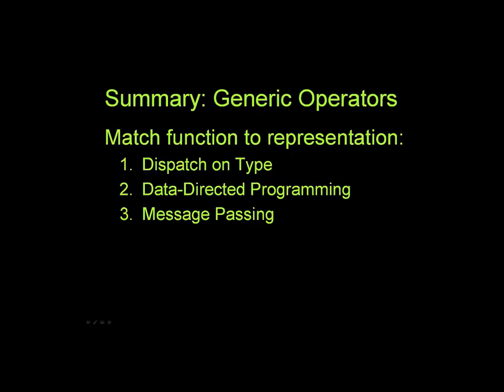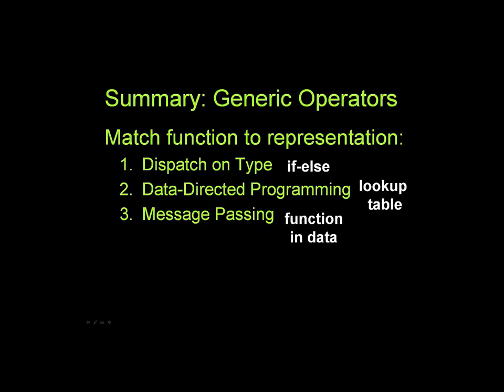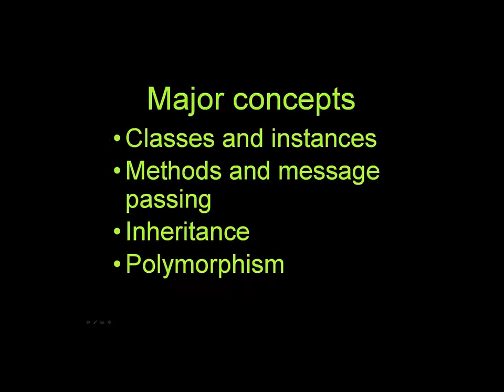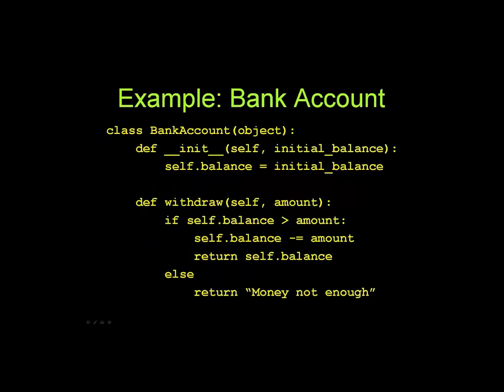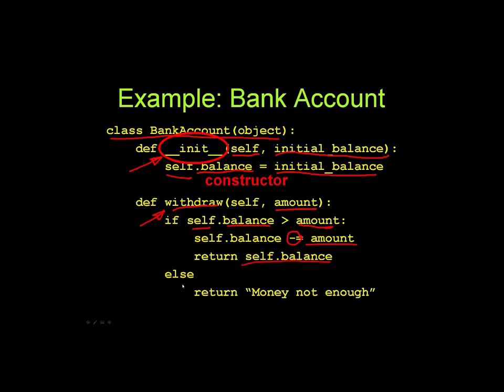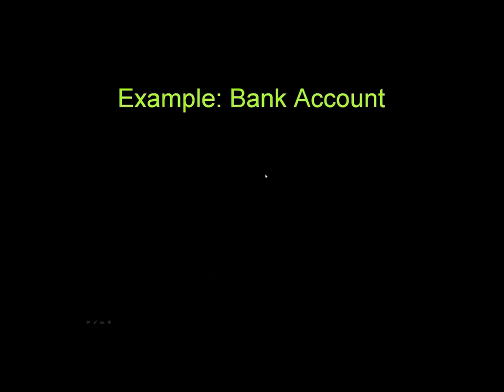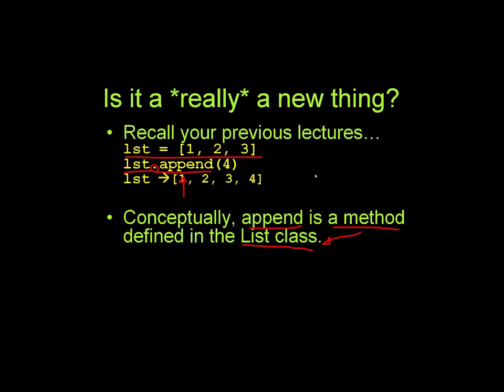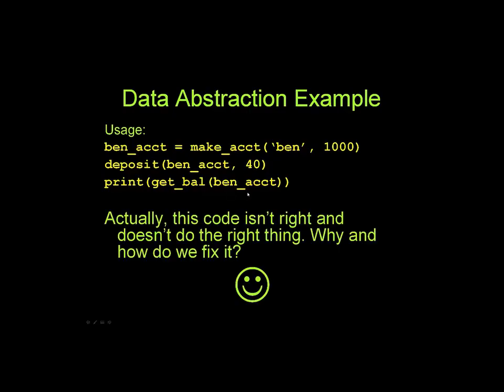CS1010X Lecture 12a - Object Oriented Programming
0:00 Introduction & Recap: Generic Operators
1:34 What is Object Oriented Programming?
2:30 Major OOP Concepts: Classes and Instances
3:31 Bank Account Example: The Constructor and self
4:36 Methods: withdraw and deposit
5:35 Special Python Methods (Dunder Methods)
6:00 Running the Bank Account Class
6:32 OOP Syntax You Already Knew: list.append
7:04 OOP vs Data Abstraction
8:03 Homework: Fix the Broken Code

This lecture introduces Object Oriented Programming (OOP) in Python. We begin with a quick recap of Generic Operators from Lecture 11, covering dispatch on type, data-directed programming, and message passing. We then show how OOP emerges naturally from combining message passing with object-based abstraction, giving you a unified approach to building programs around data with state.
Using a BankAccount class as our running example, we walk through the core OOP concepts: classes, instances, the init constructor, the self parameter, and methods. We also connect this new syntax to something you have already been using (list.append), and close with a comparison between the OOP approach and the older data abstraction style.
Topics covered:

Recap: Dispatch on Type, Data-Directed Programming, Message Passing
What is OOP and why it matters
Classes vs Instances
Constructors and the self parameter
Methods: withdraw and deposit
Special Python dunder methods
OOP syntax you already knew: list.append
OOP vs Data Abstraction
Homework: debugging a broken data abstraction implementation